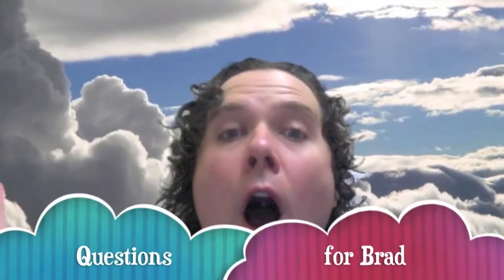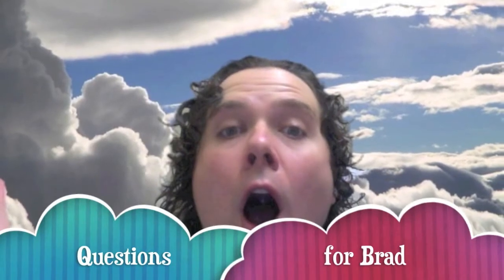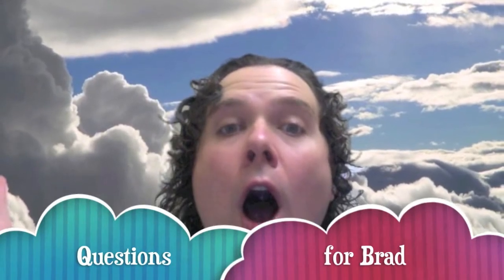Question for Brad remix Video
Question for Brad remix